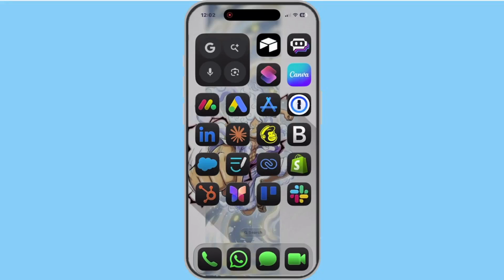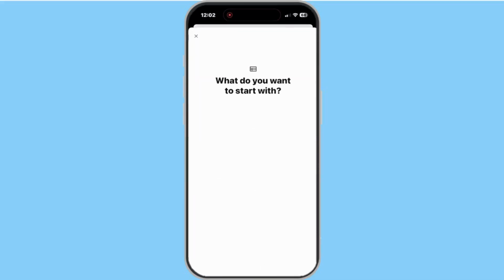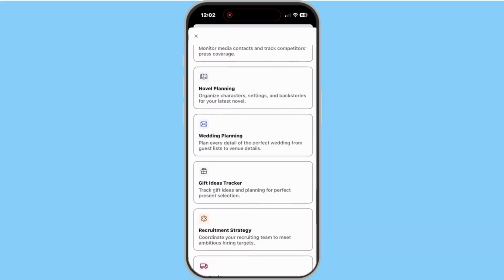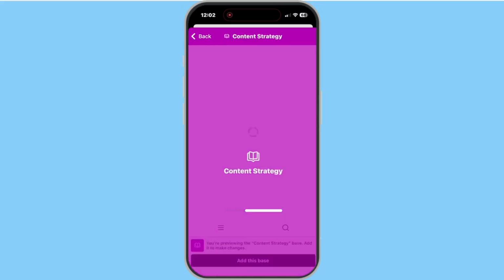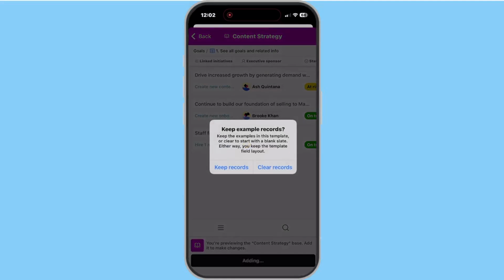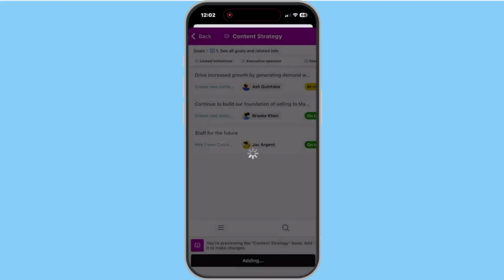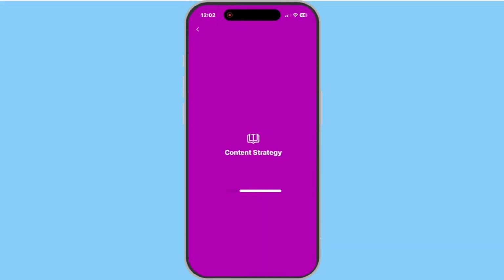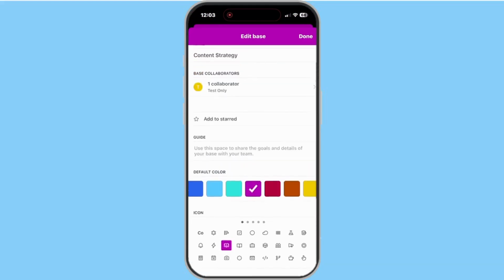How To Start A Base From A Template In Airtable (Full Guide)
In this video, you will learn the most efficient way to kickstart your workflow by using pre-built templates. Airtable offers a vast library of templates designed for project management, CRM, content calendars, and more. We break down the process so you can stop building from scratch and start organizing your data immediately.

Key topics covered:
• Navigating the Airtable template universe
• Selecting the right template for your specific needs
• How to preview and add a template to your workspace
• Basic customization tips to make the template your own

This tutorial is perfect for beginners who want to save time and utilize professional structures within Airtable. Use these simple steps to get your base up and running in minutes.